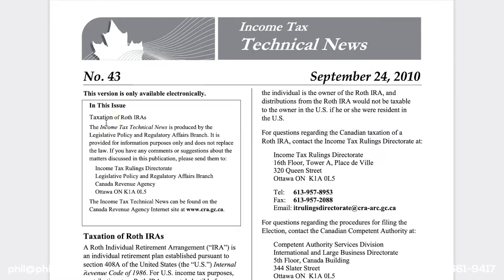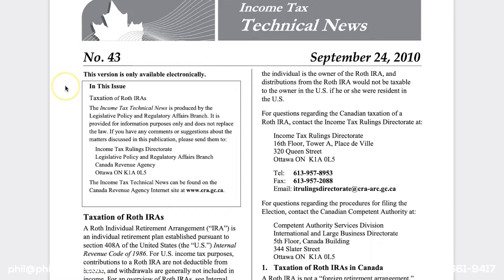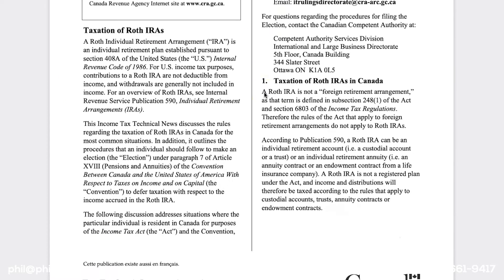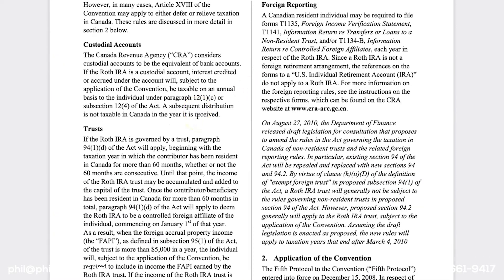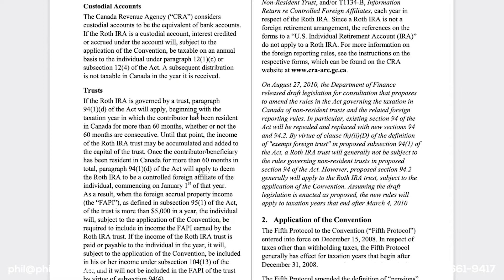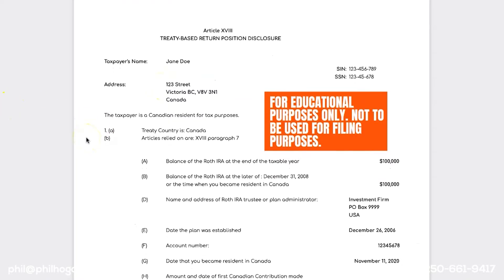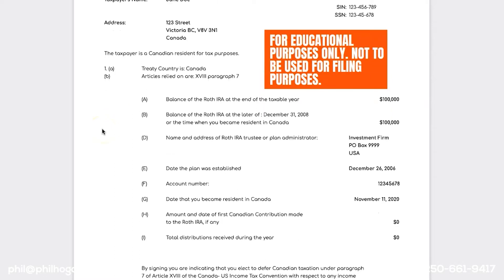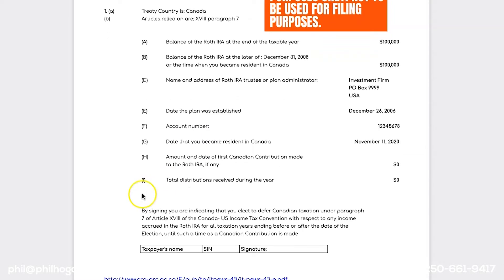ROTH IRAs in Canada – Episode 8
On episode #8 of Crossing the 49th we discuss US IRAs and how they affect US expats living in Canada.

Proper planning for your ROTH IRA accounts is essential before you move to Canada. Some if not all planning opportunities will cease to exist once you become a Canadian tax resident. As such a review of investment accounts is important before you actually move to Canada.

Items discussed on this podcast include:

What is a ROTH IRA
What to consider before you move to Canada
Possible conversion of traditional IRA to ROTH IRA
Elections to file once in Canada
How to file a late IRA election
Reporting of ROTH IRA on form T1135
Receiving a ROTH IRA as part of an inheritance
Other tax and financial planning considerations

You can also stay updated on US Expat Tax and financial planning issues by following us at: